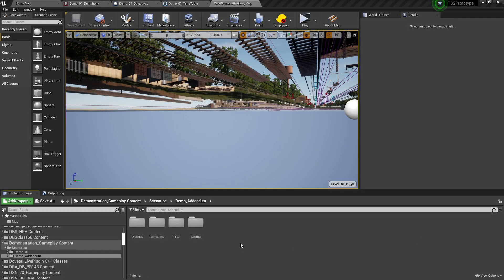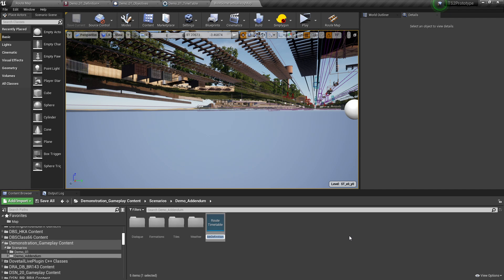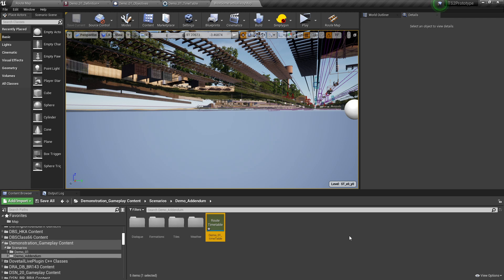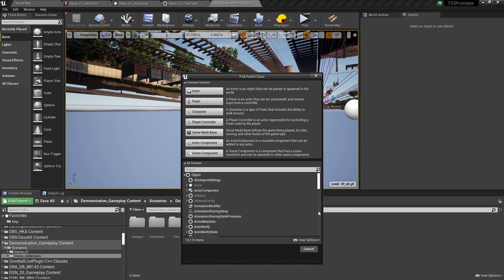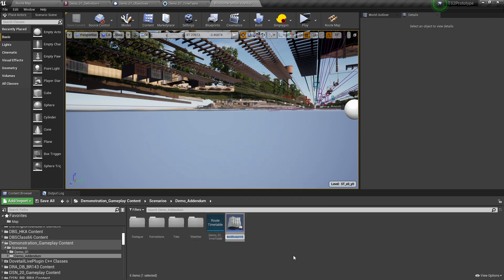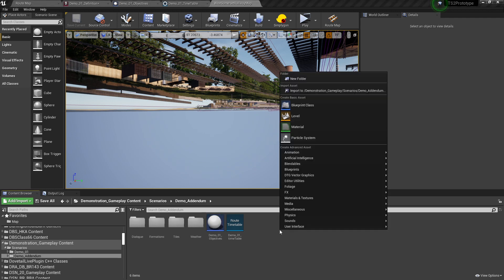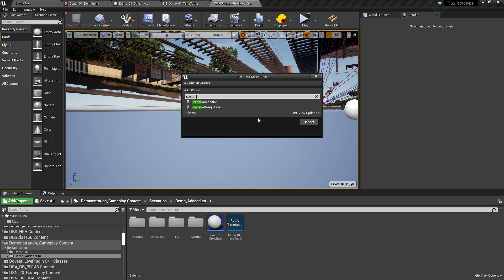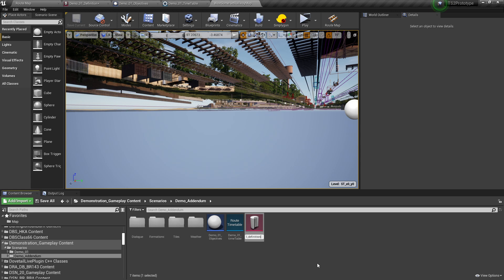TSW 4 Public Editor Basic Scenario Creation Part 5: File and Blueprint Creation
How to create a scenario defintion, objective and timetable asset

0:00 Introduction
0:06 On Creating the files
0:28 Route Timetable
1:01 Objectibve blueprint
1:34 Scenario definition